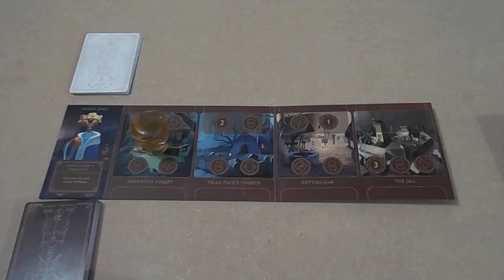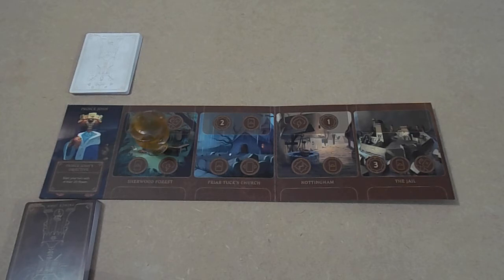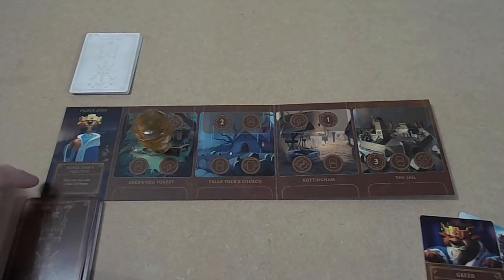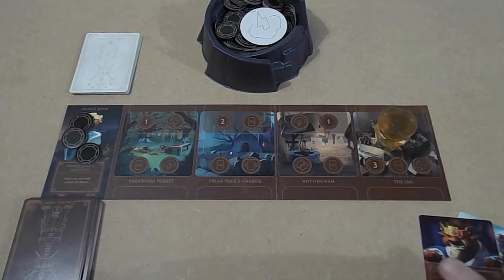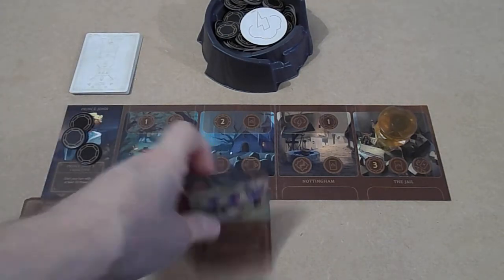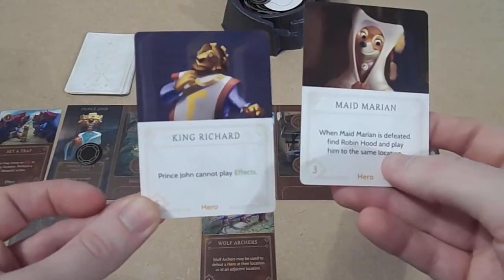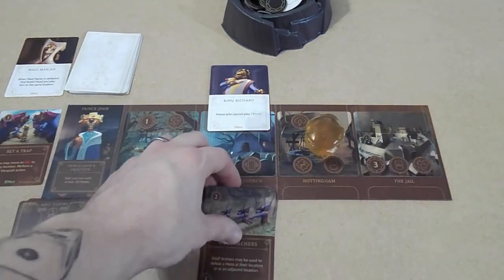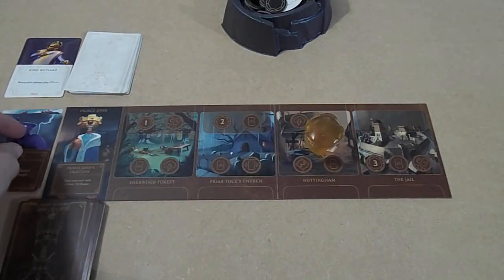Disney Villainous - HOW TO PLAY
Chris shows you a quick couple of rounds of the brilliant Disney Villainous ahead of some Let's Plays! coming soon.